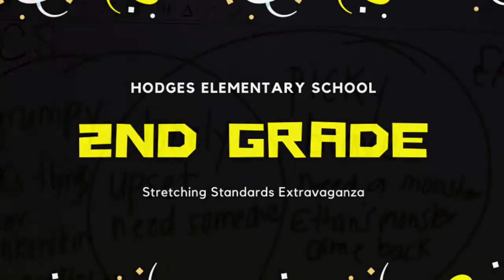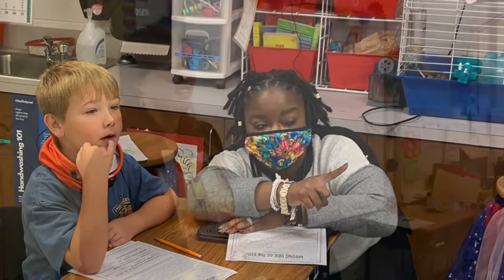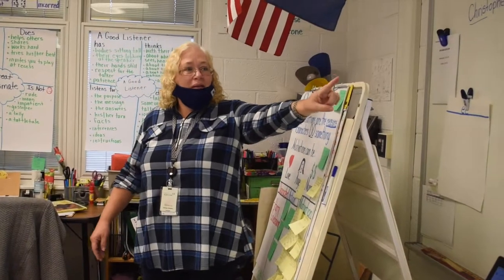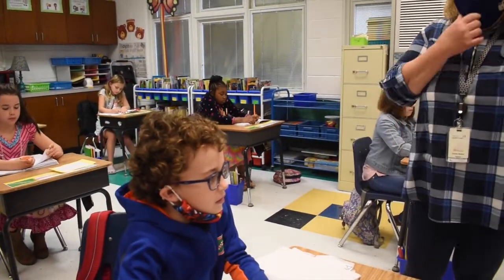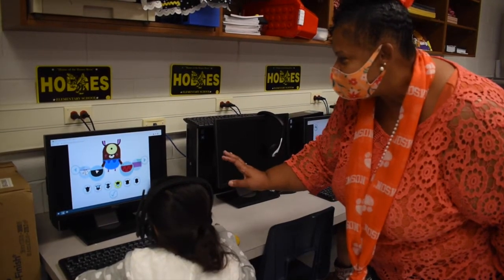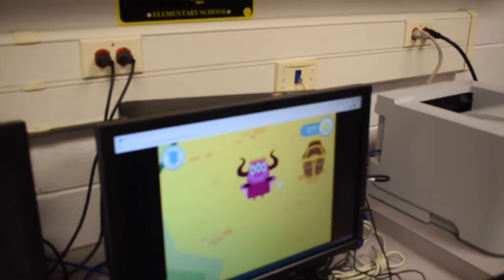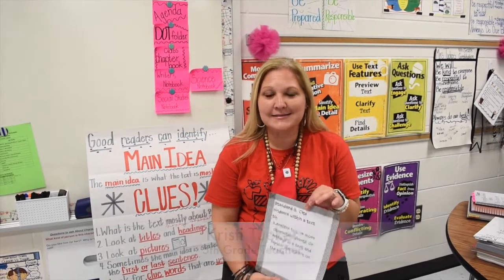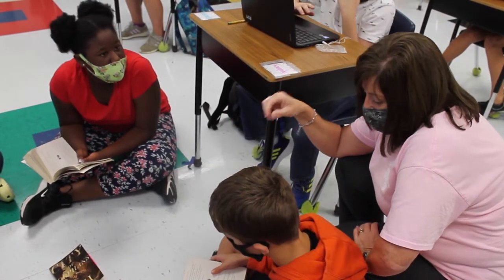Hodges Elementary Virtual PTO Night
On October 20th, Hodges Elementary held a virtual PTO Night which showcases their teachers and students stretching standards across grade levels.